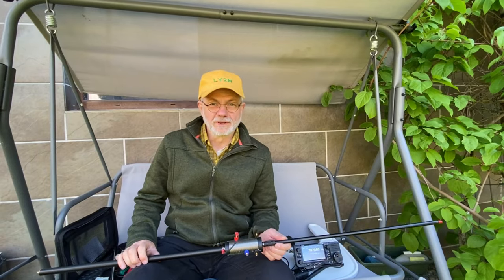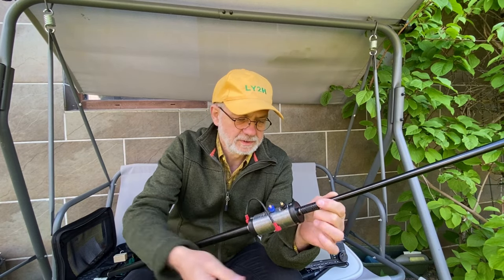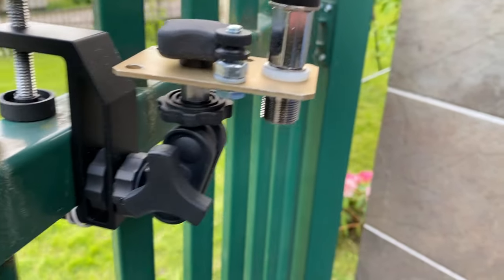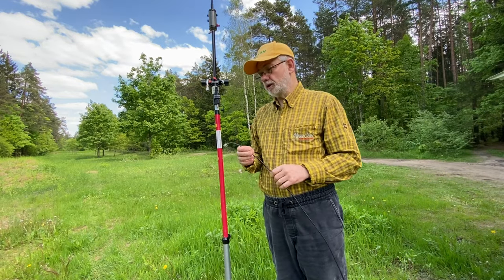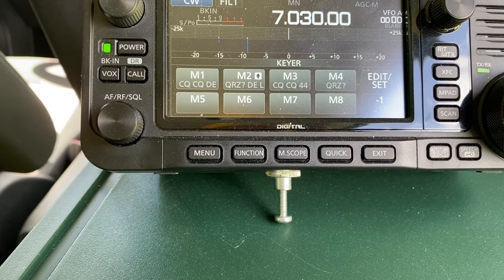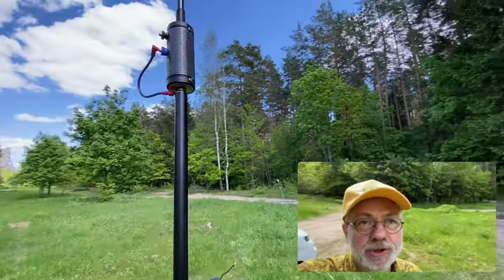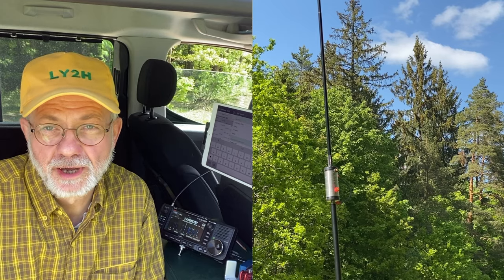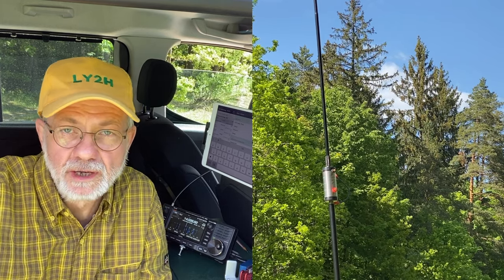Be my buddy! Icom IC-705 together with the Buddistick antenna. 2 in 1 review!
Icom IC-705 transceiver is really good for portable work. Giving out  10 W of  power , it requires  though as efficient antenna as possible to be used with. IC-705 does not have a built-in automatic antenna tuner. So, it means the resonant antennas are preferable, or use of an external ATU. Both ways are good as there is big variety of tuners , including Icom's own specially designed for the IC-705, and great variety of resonant  antennas. The Buddistick antenna by Buddipole company is one of the most popular portable HF 40-6m antennas. It might be very useful when there is no room for any other type of longer wire antennas. It is rapidly deployable and is quite versatile in its installation possibilities. These are pros. But there are some cons also. In this video I wanted to share with you  my own  experience with this antenna in pair with the IC-705. It's pretty lengthy video but I just wanted to take my time and tell and show things which I thought were important for me and might be useful for others.
I mention in my video the Quick mount set-up for safe and quick mounting and dismounting vertical telescopic whips. Here is my other video in which I was testing such a set with another vertical antenna.

73! Linas LY2H